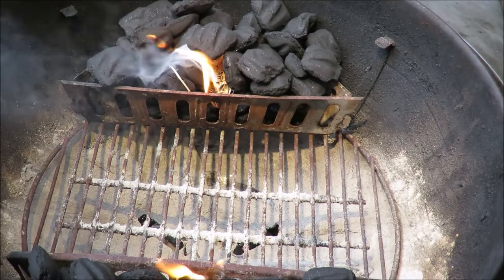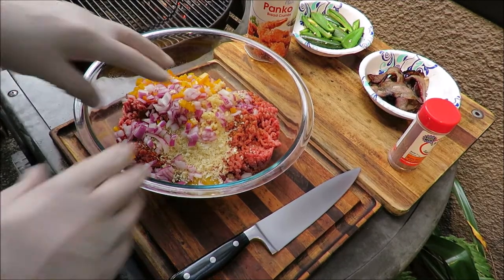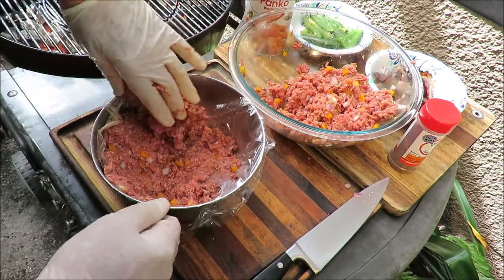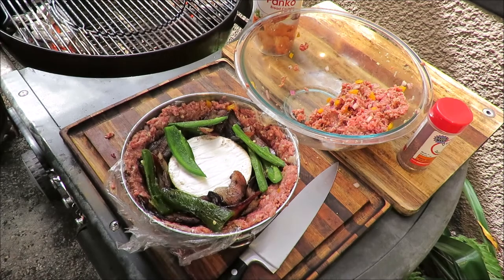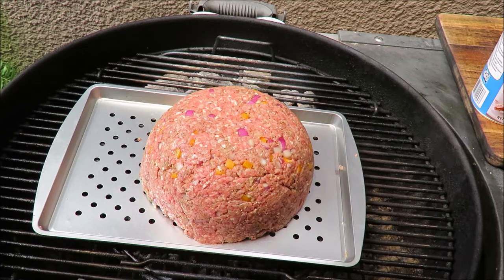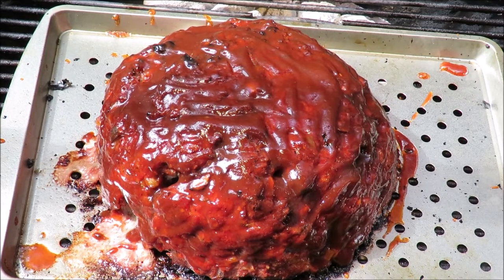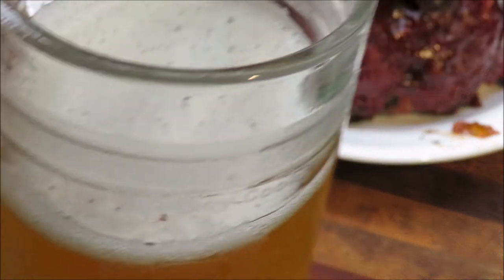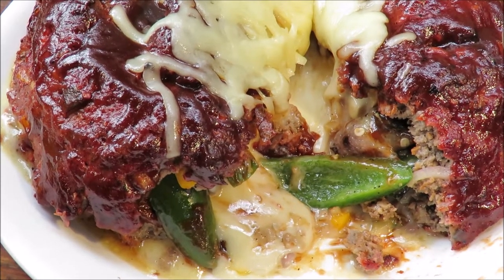Bacon,Beef and Cheese BOMB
Let's make a BOMB! With MEATand BACON! That's the best kind of Bomb! All you need is:
1 diced onion
1 diced bell pepper
2 1/2 pounds of ground beef
2 wheels of Camembert Cheese
6 strips of bacon
6 jalapeno peppers
1/2 cup panko breadcrumbs
1 egg
seasoning, I used uncle Steves Thick Meat seasoning, get some
combine seasoned meat with egg, panko, onion, pepper.
Press the meat mixture into a plastic wrap lined bowl and reserve some for the top.
Load the cheese in the middle space and fill the gap with jalapenos( which have been roasted and deseeded. Also the bacon. Close it all up, flip it over onto a pan and cook until you reach an internal temp of 150 degrees. Baste with BBQ sauce and top with shredded cheese. Eat ad enjoy!